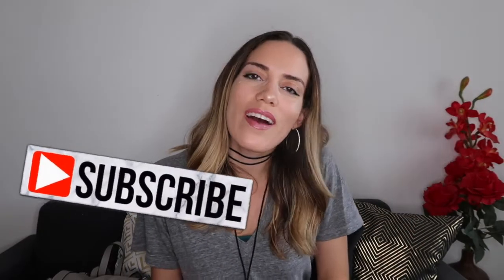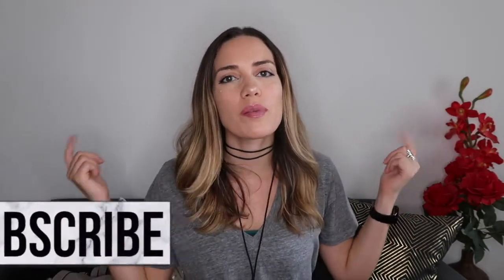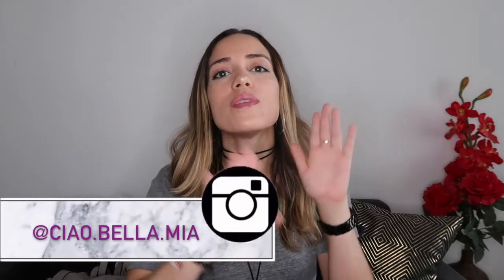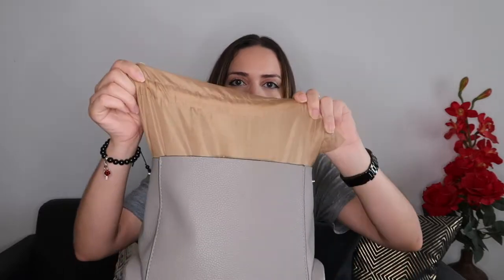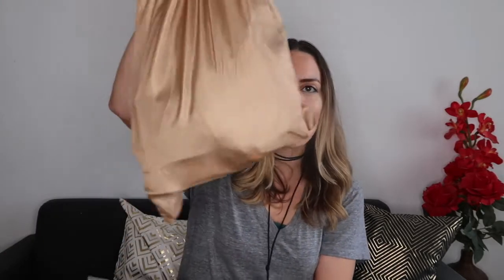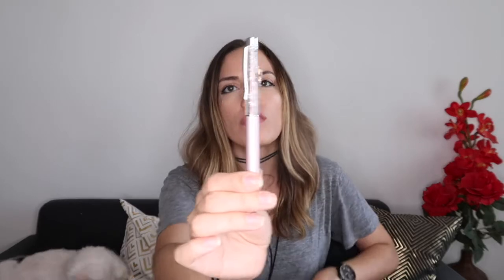🇬🇧 WHAT'S IN MY BAG :: Zara Backpack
Here are the things that I carry around in my purse on a day-to-day basis. Enjoy!

New to Ciao Bella Mia?
This channel is dedicated to lifestyle, travel, makeup tips, hacks and reviews on all things interesting.